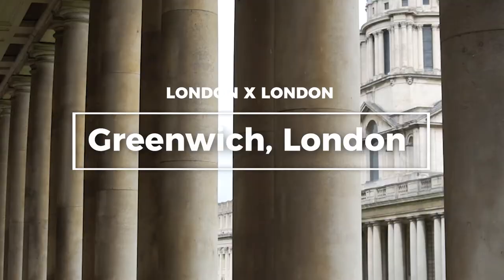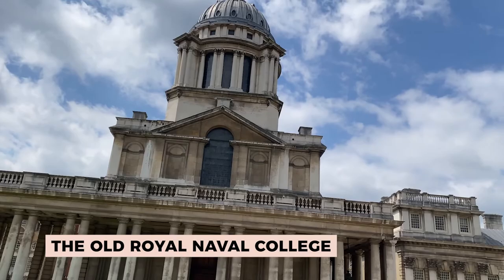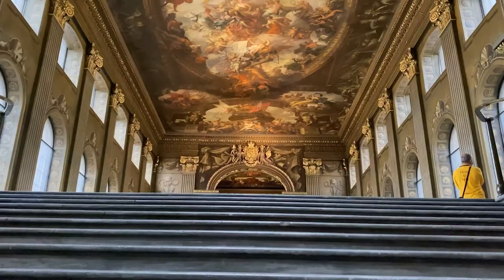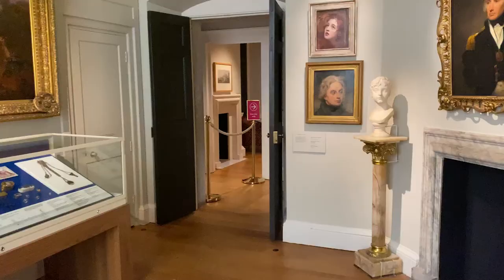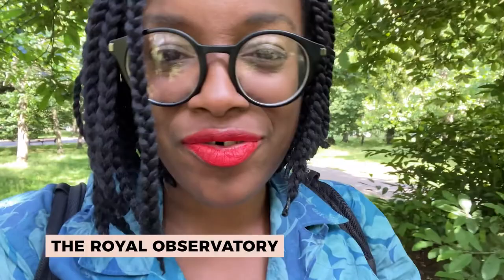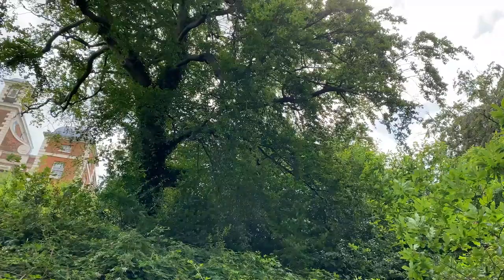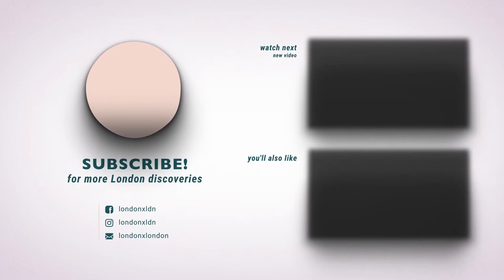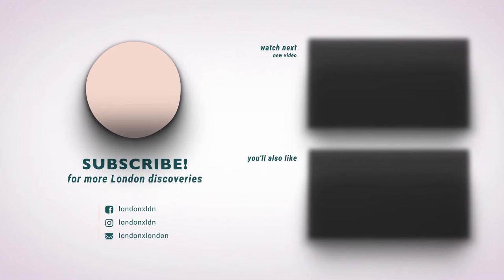Unmissable Things to do in Greenwich, London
Greenwich is one of London’s not so hidden treasures - with a wealth of museums, markets and sights, it’s one of the city’s must visit destinations. Don’t miss this guide to Greenwich, London - from star attractions to hidden gems. Let’s explore.

Greenwich is one of London’s most beautiful boroughs, but you’d better believe there’s a lot more than pretty places to discover on your London walk.
I spent a day walking around London, photographing and videoing my favourite spots in Greenwich for this guide. Biggest takeaway? There’s so much to see in the Greenwich area!
From big hitters like the The Old Royal Naval College, Royal Observatory, the National Maritime Museum to weirder sights like the remains of Queen Caroline’s bath these are the things to do in Greenwich, London you shouldn’t miss.